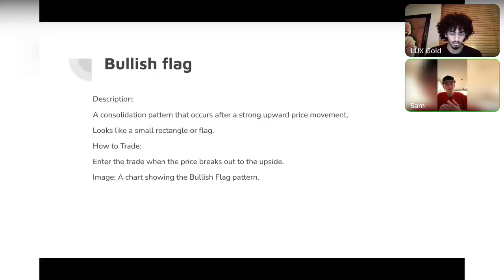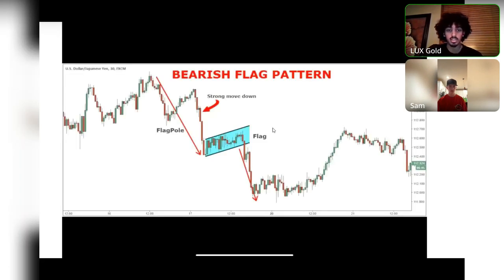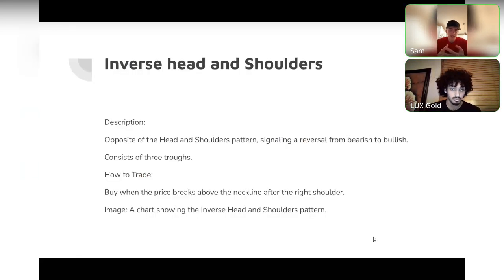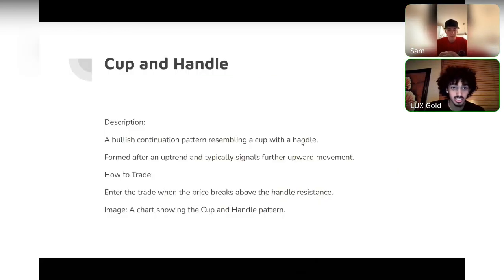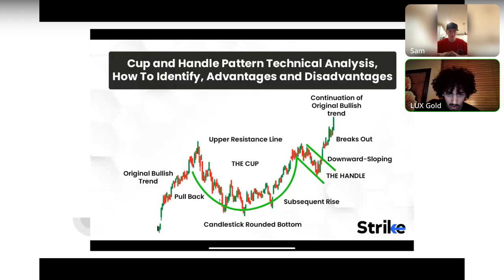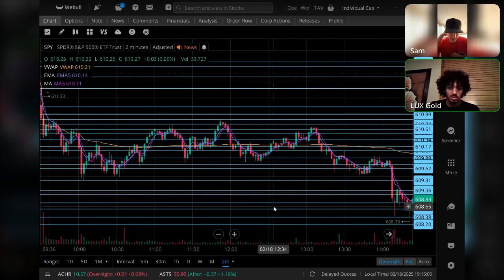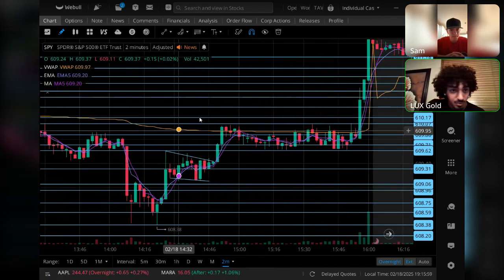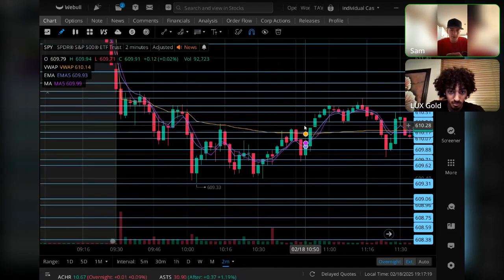Class #3 Trends and Essential Patterns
Luxtrades.net